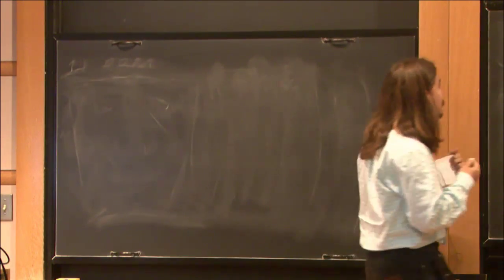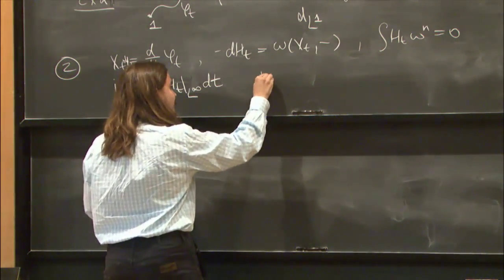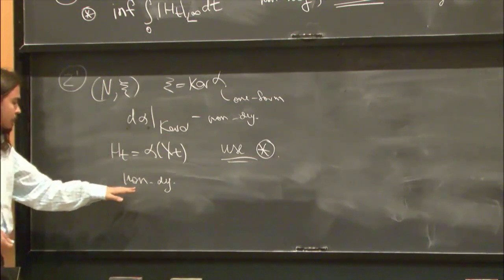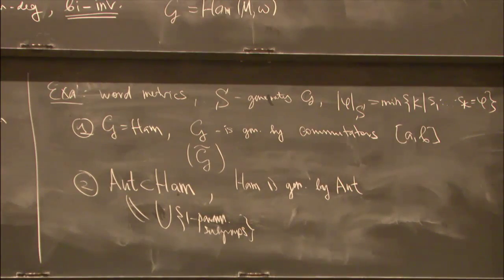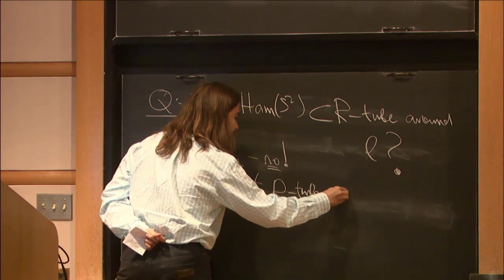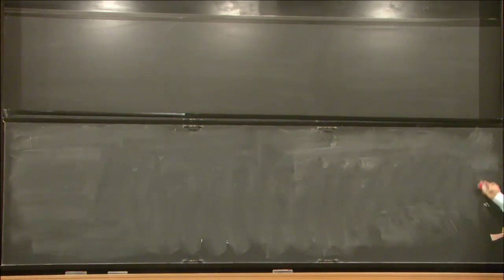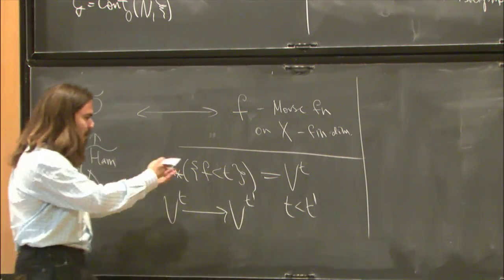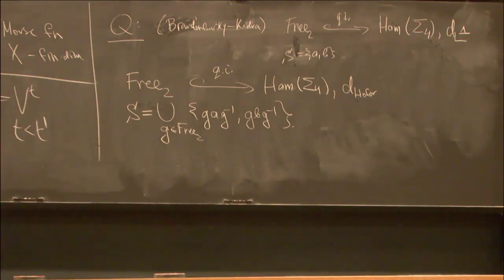Metrics on diffeomorphism groups in symplectic and contact geometry - Egor Shelukhin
Egor Shelukhin - September 29, 2015